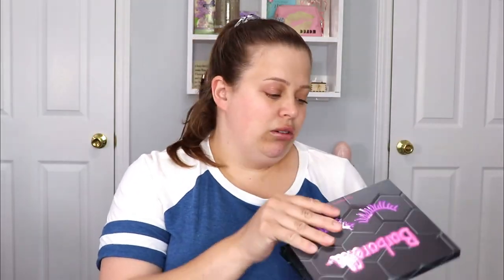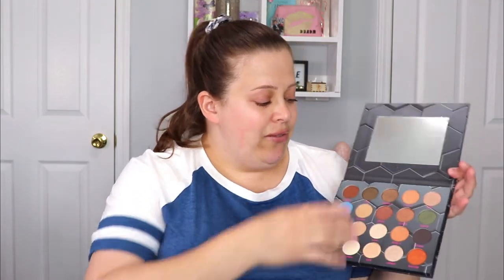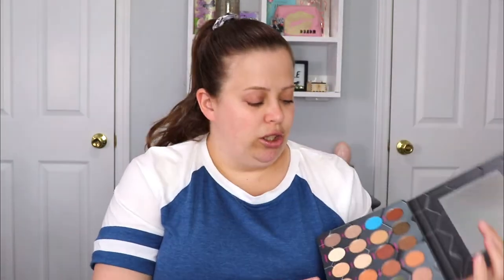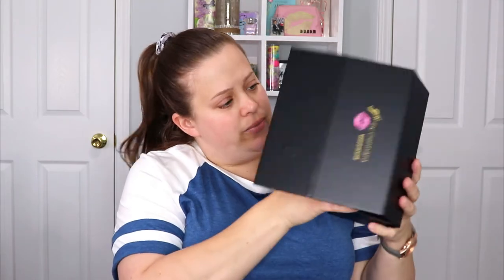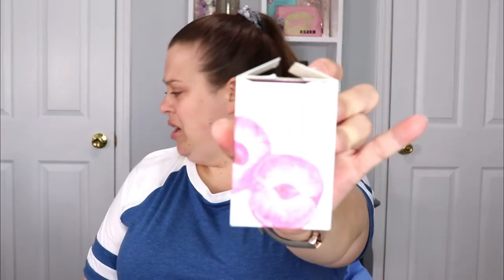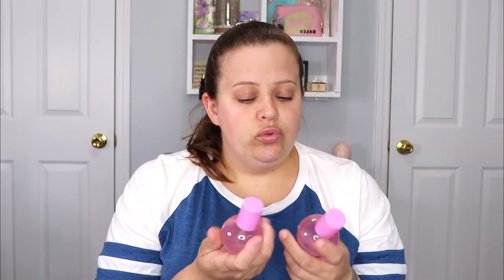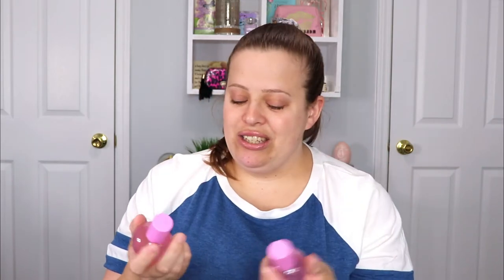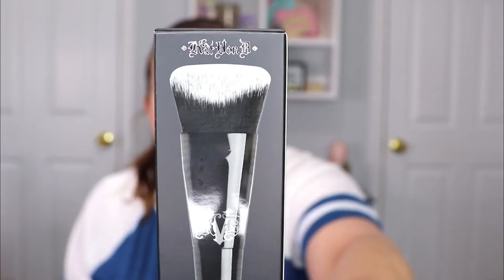MARCH BOXYCHARM BOXYLUXE 2021 UNBOXING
Hey guys! Today's video is a BOXYLUXE Unboxing!! I would love to know what you guys got in your box! XoXo

Boxyluxe is a quarterly subscription box. It is $49.99 with 8 or more items with at least $275 worth of products in your box.